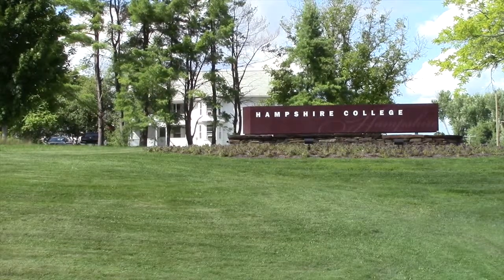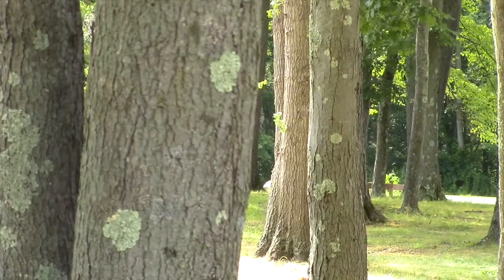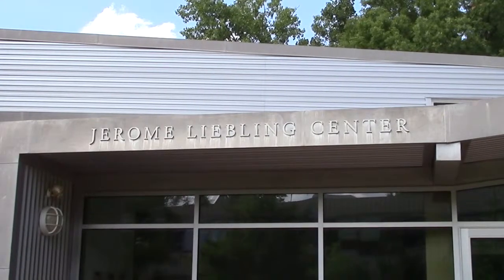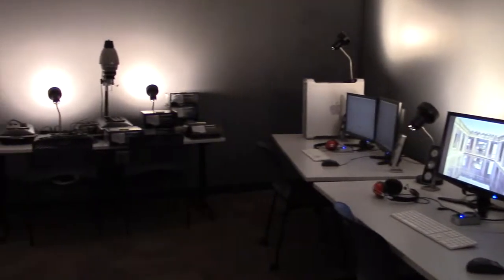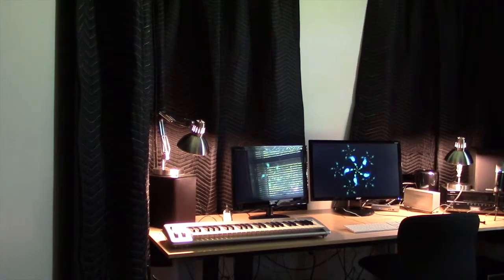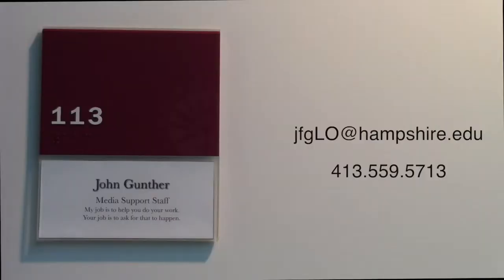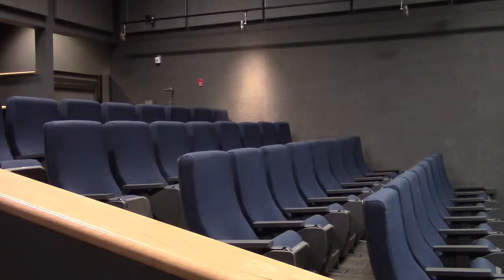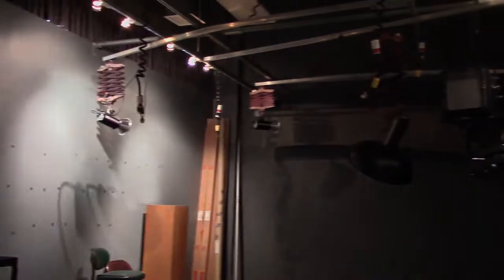Hampshire College Blended Learning Resources - Jerome Liebling Center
An overview of the Blended Learning Resources at Hampshire College, focusing on the Jerome Liebling Center